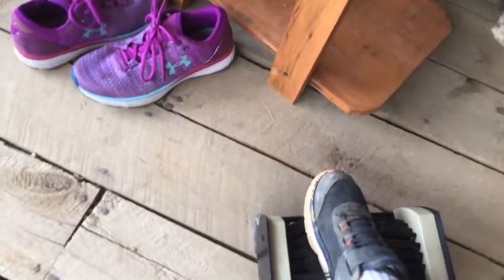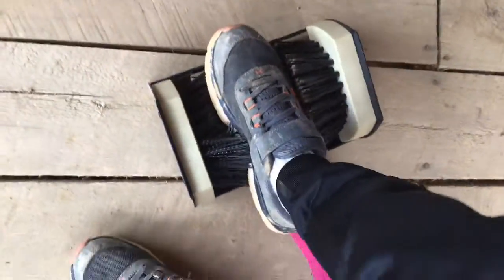How to get mud off your shoes